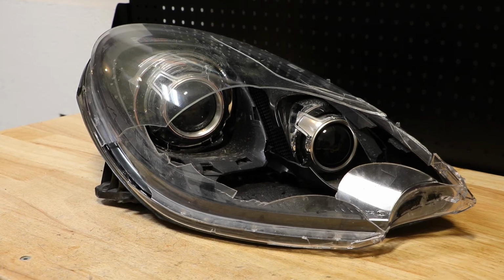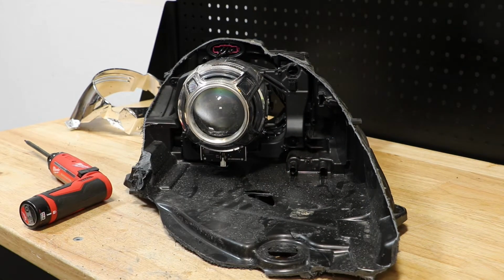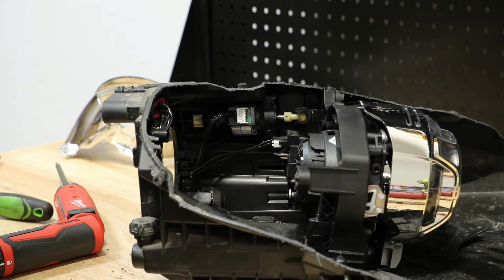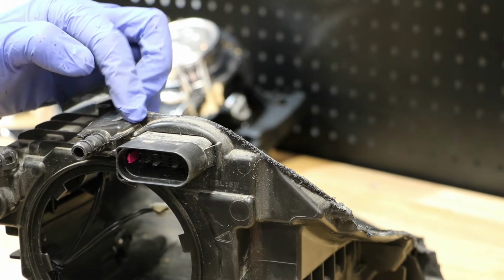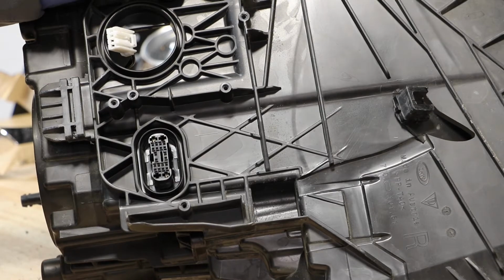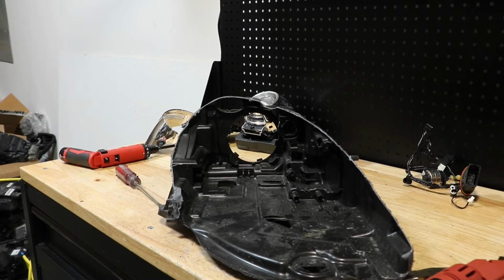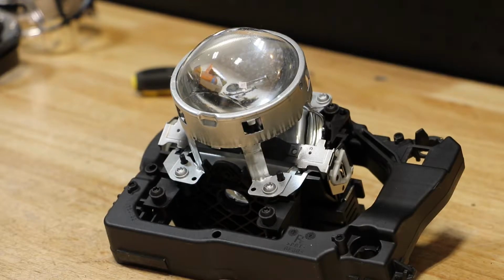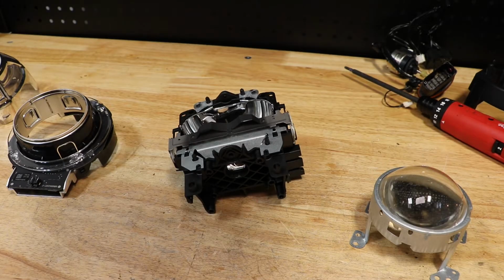2015-2018 Porsche Macan Bi-Xenon Headlight Disassembly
In this video I will show you how to teardown an OEM 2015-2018 Porsche Macan Bi-Xenon Headlight.